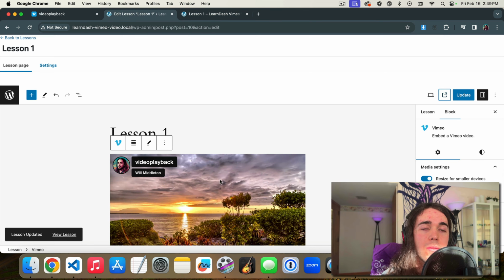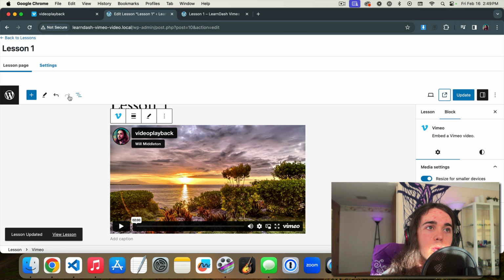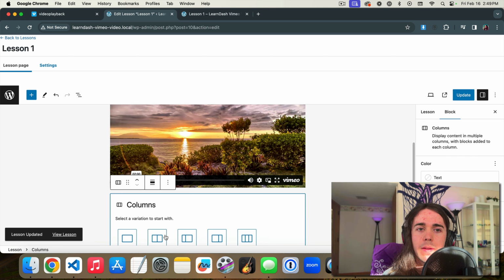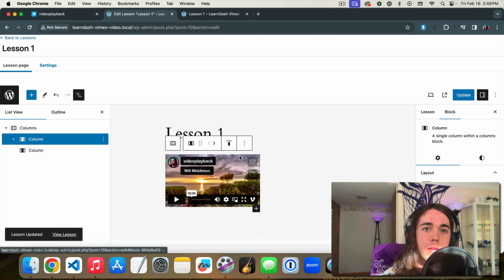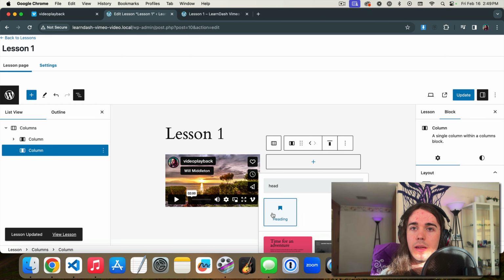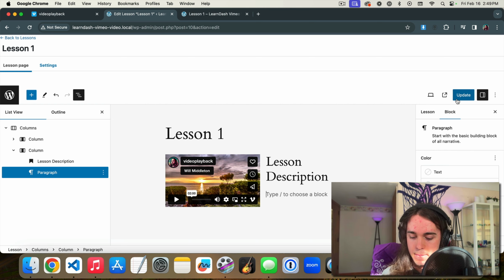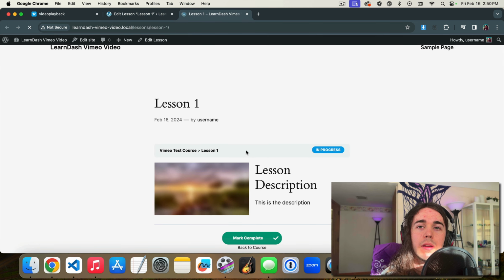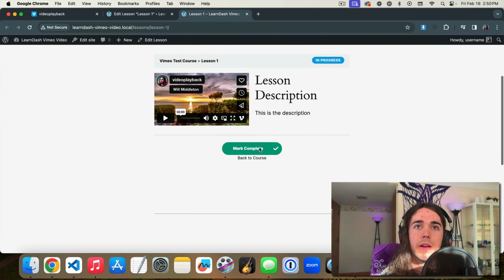Add Vimeo to LearnDash - How to Tutorial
If you have a project you would like WordPress support with, here's the best contact form on the web for that